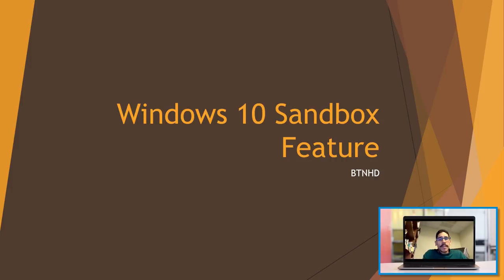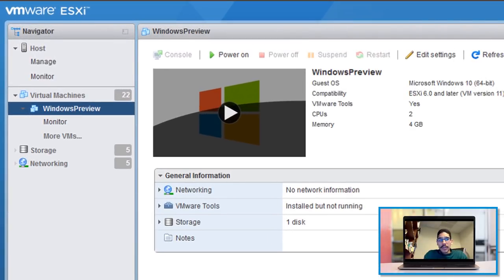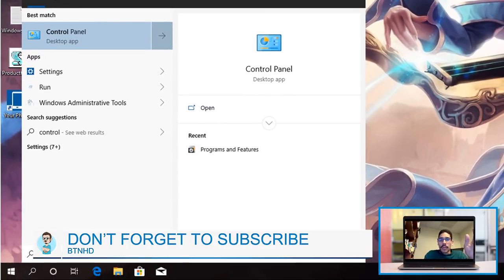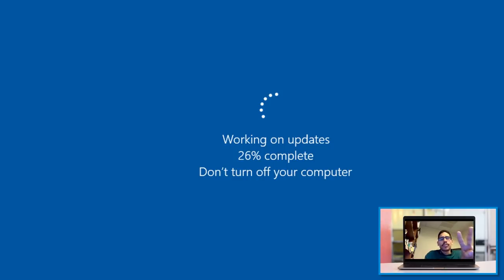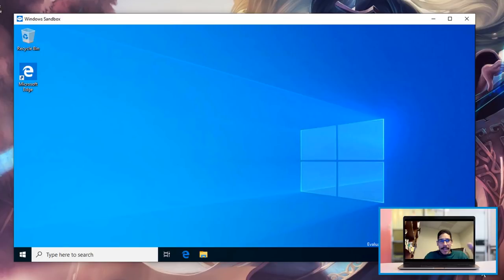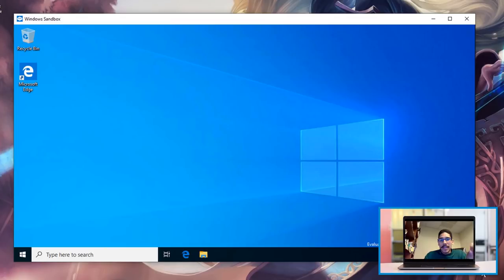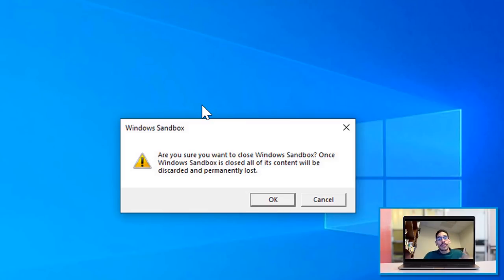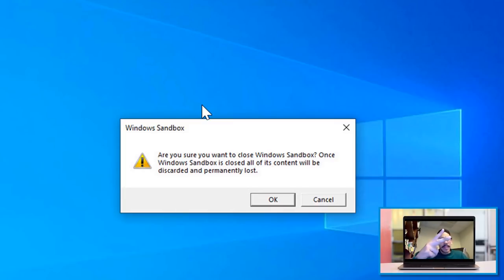Windows 10 Build 18305 | Windows Sandbox Feature!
Windows 10 build 18305 Sandbox feature is a new lightweight desktop environment tailored for safely running applications in isolation.